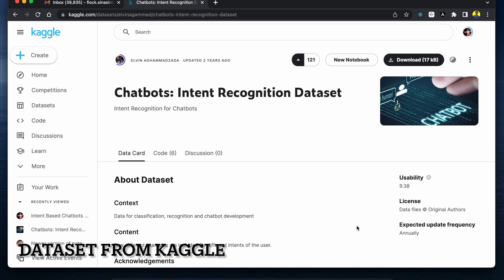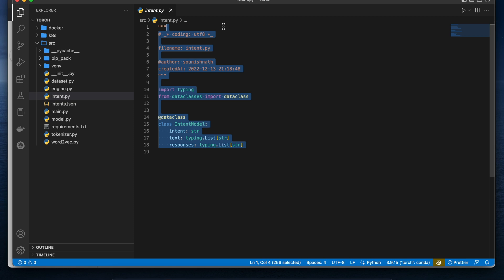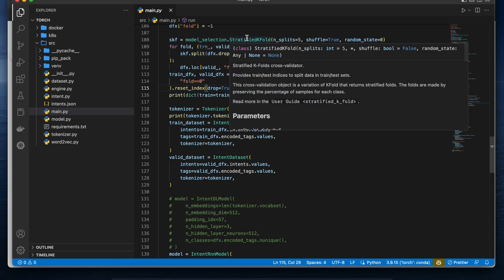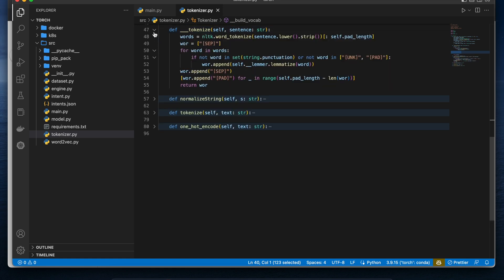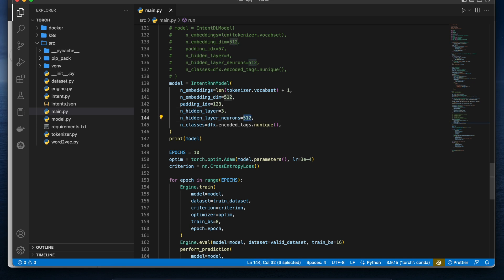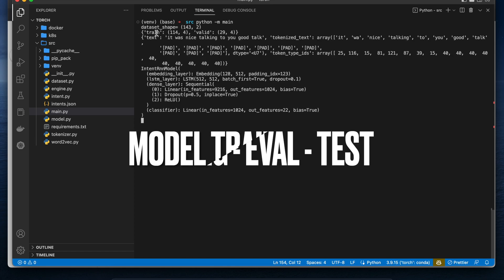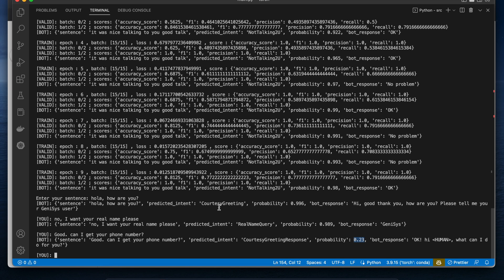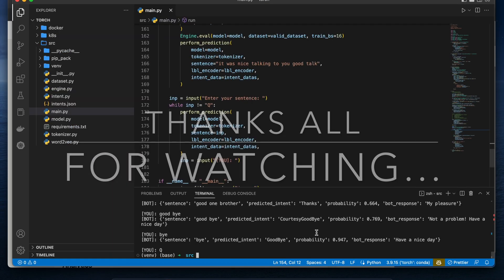Building chatbots using Deep Learning | NLTK & PyTorch | Kaggle Dataset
Hello everyone,
This is my first attempt at building chatbots using machine learning techniques. For the demo, I used the open-sourced @kaggle dataset on the intent recognization dataset.

I used PyTorch as a deep learning framework, with NLTK for text processing pipelines. Also, given the demo how anyone can create a customized PyTorch training engine loop.

I hope you liked the attempt. Do share your feedback.